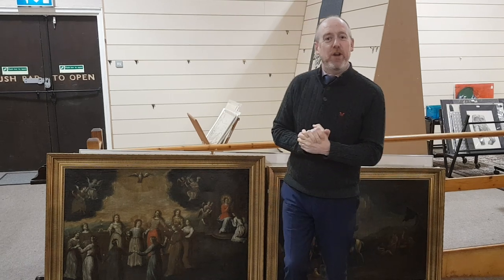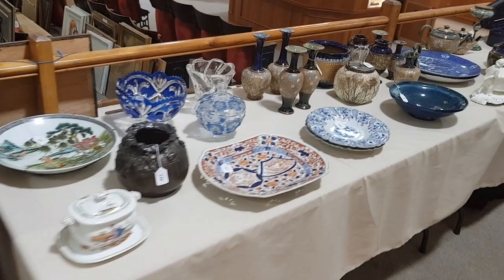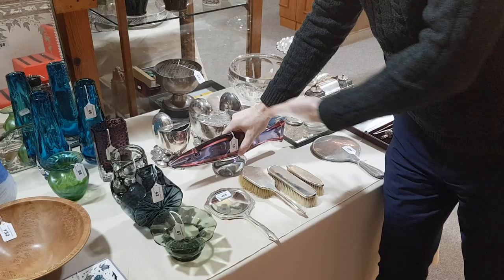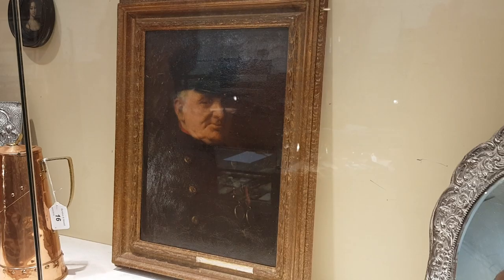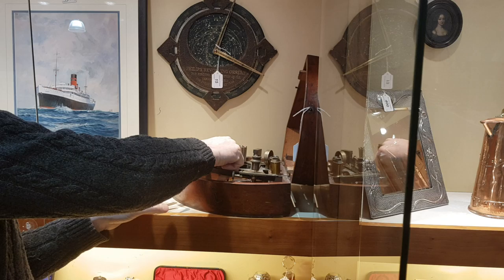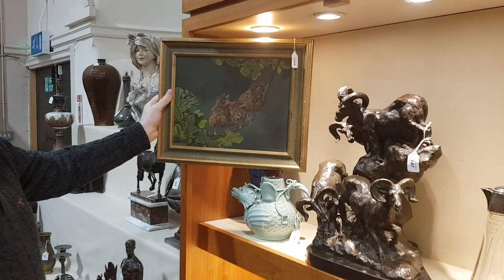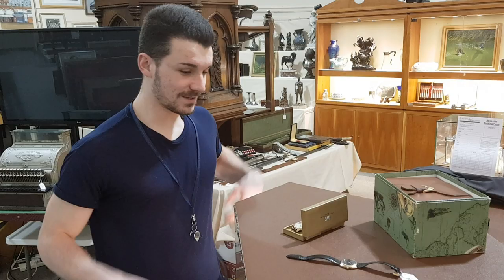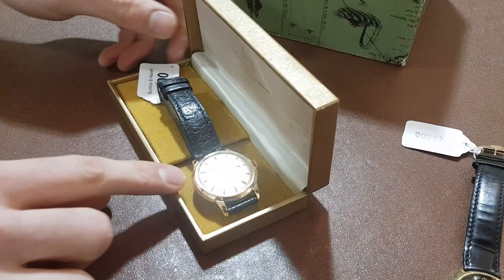Incredible Value for Money at Jewellery Auction!